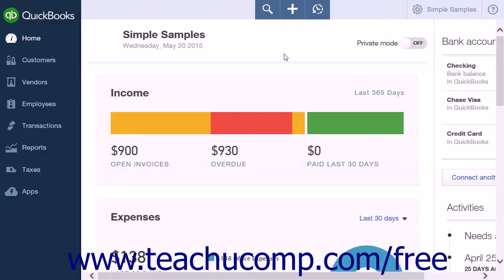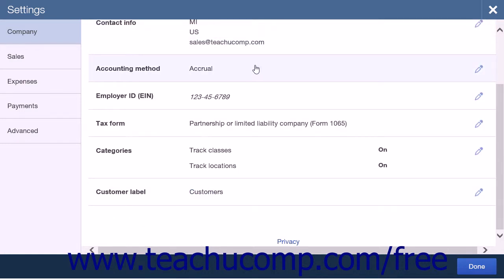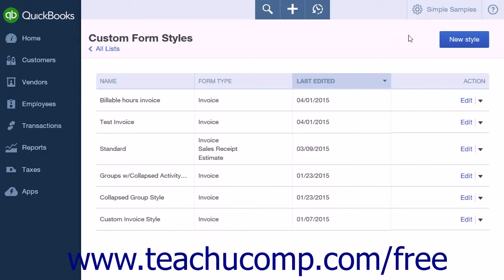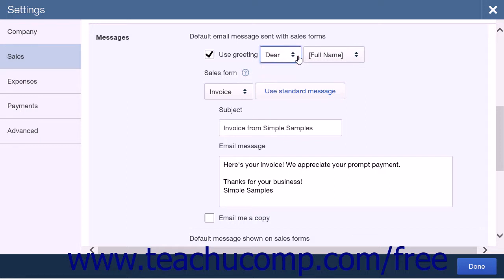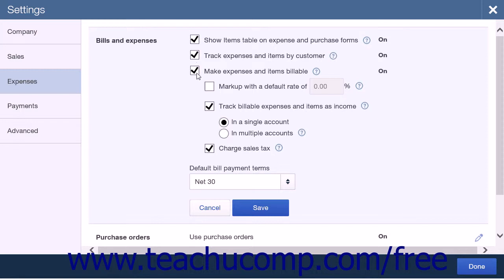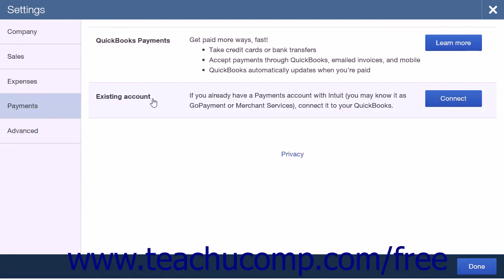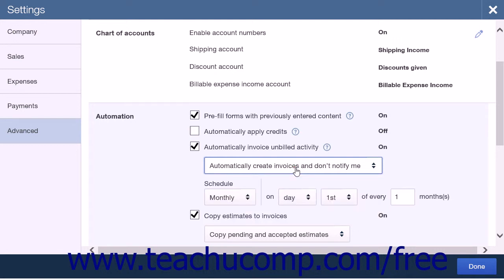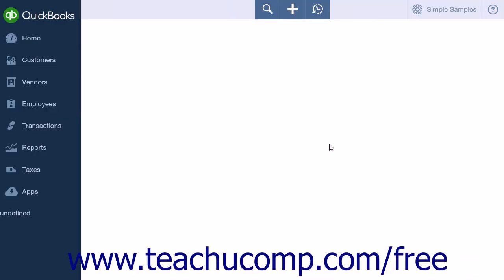QuickBooks Online Plus 2015 Tutorial Customizing Company File Settings Intuit Training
Learn about Customizing Company File Settings in QuickBooks Online Plus 2015 A clip from Mastering QuickBooks Online Made Easy. - the most comprehensive QuickBooks Online tutorial available. Visit us today!